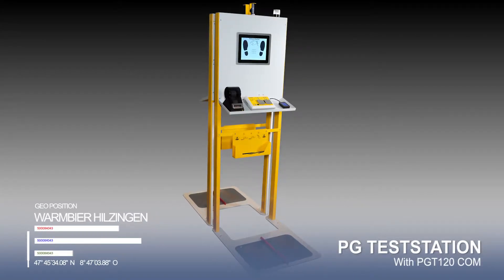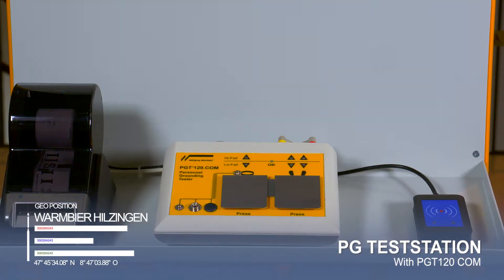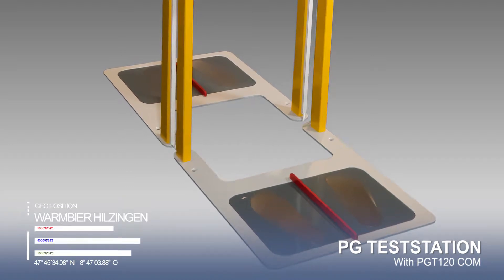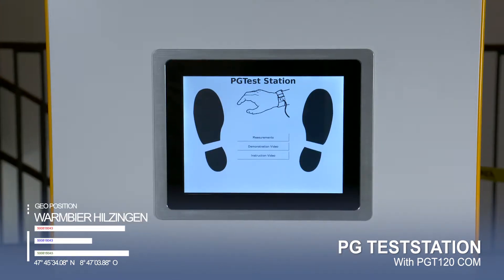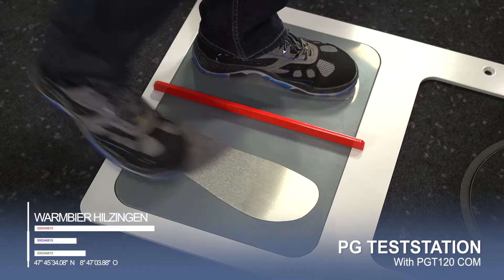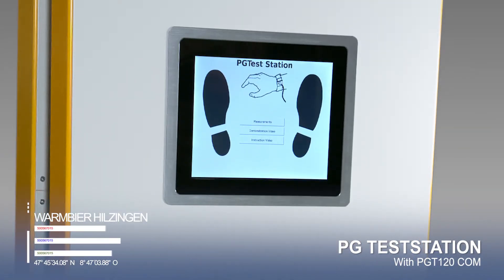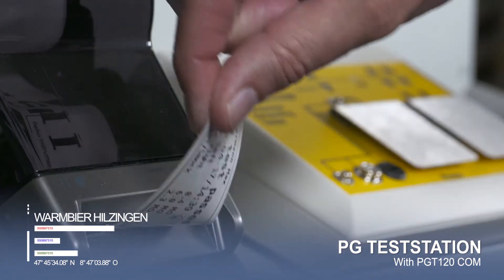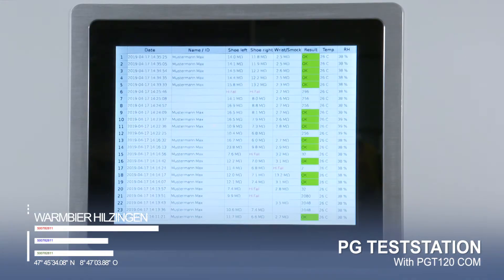PG Teststation englisch HD Juli2019